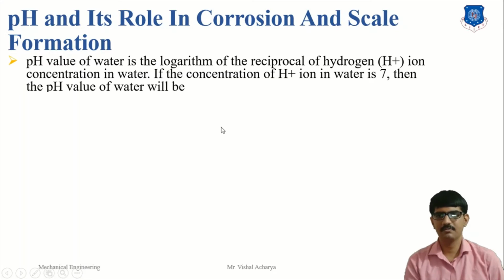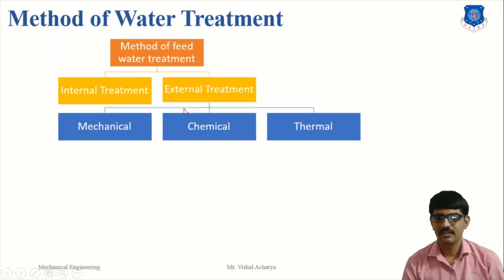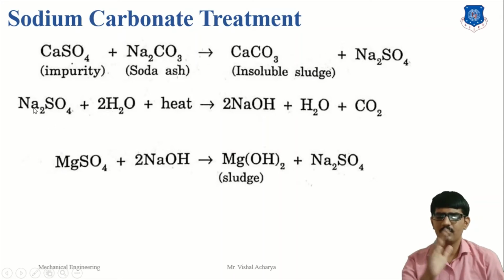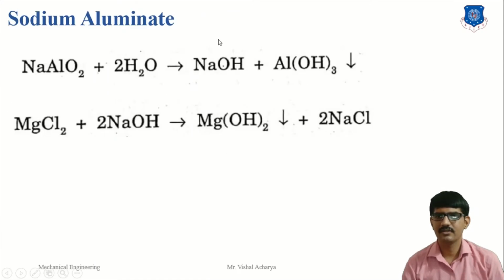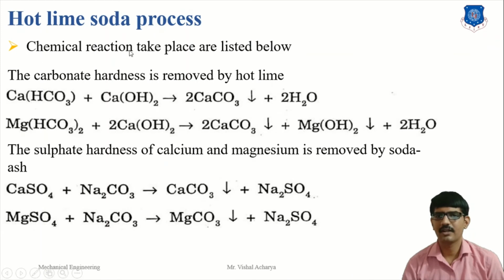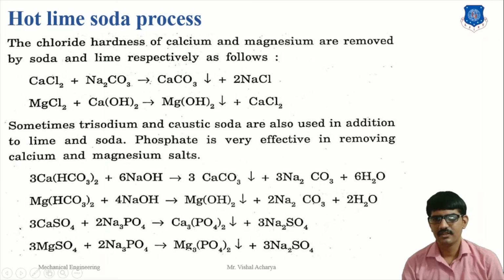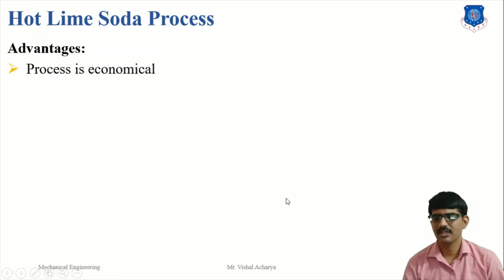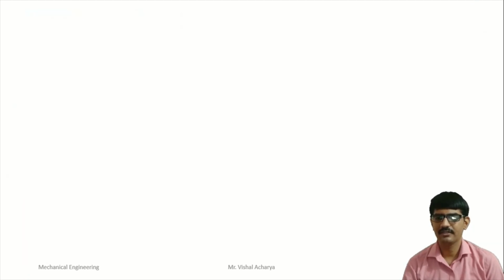L 35 Internal and External Method of Feed Water Treatment | Power Plant Engineering | Mechanical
pH and Its Role In Corrosion And Scale Formation
Method of Water Treatment
Internal and External Water Treatment
Sodium carbonate treatment
Phosphate treatment
Sodium aluminate
Colloidal treatment
Blow down system
Hot lime soda process

Made @ LJIET